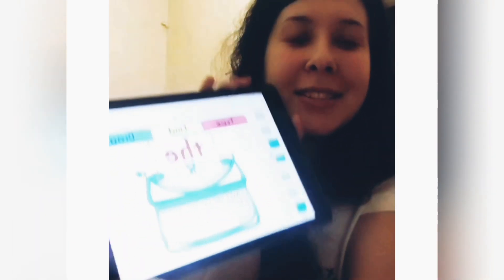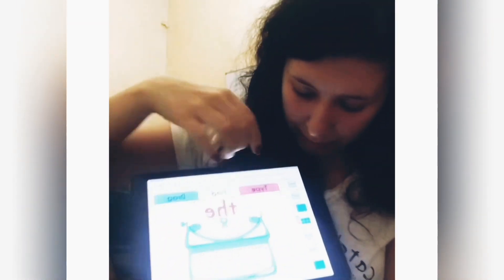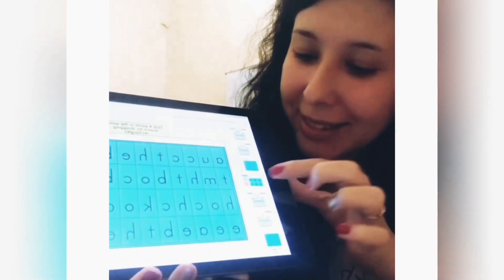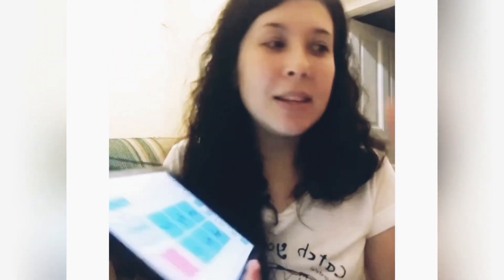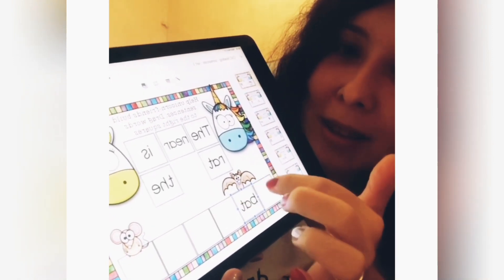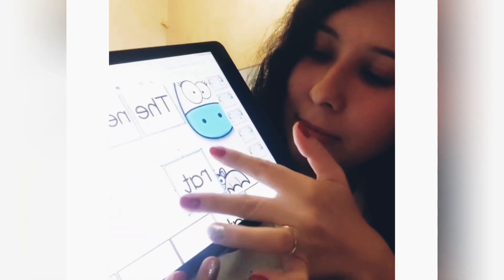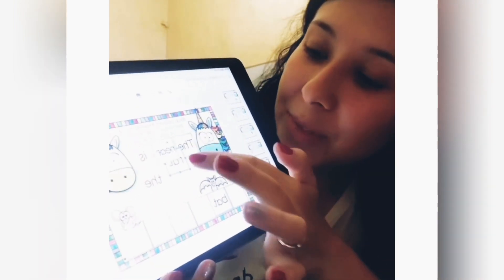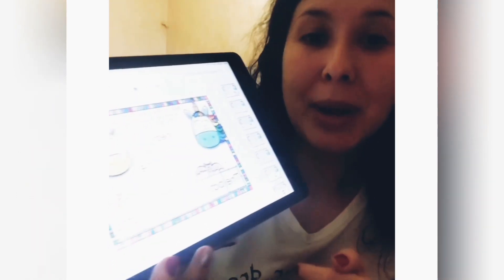Google Classroom activities for kindergarten and first grade | Distance learning tools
Need effective word work activities to practice sight words & phonics? Grab digital word games for Google Classroom. Use during literacy centers or for early finishers. Apply this huge timesaver immediately!

Victoria at CrazyCharizma